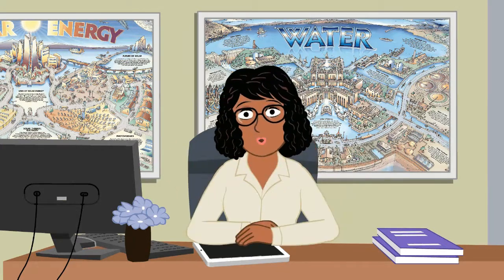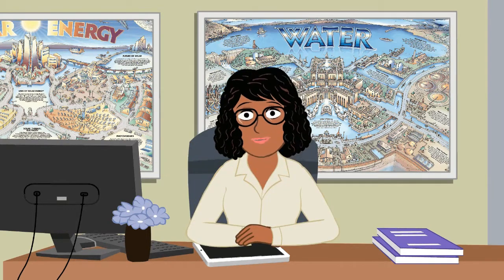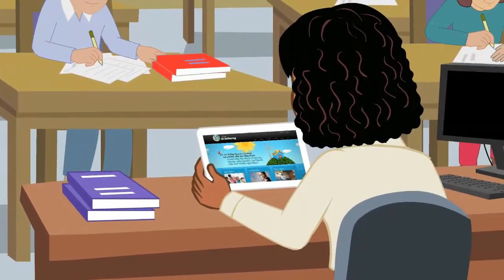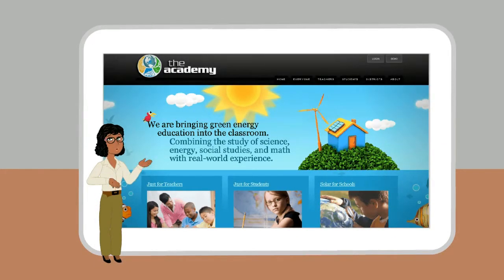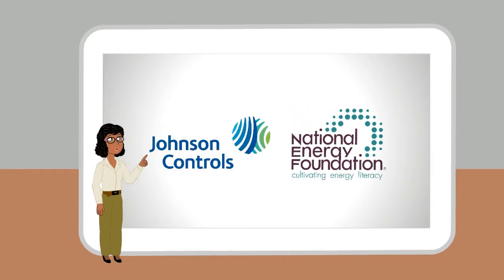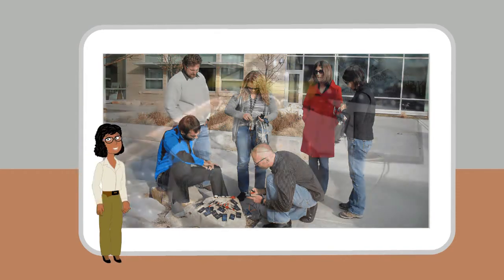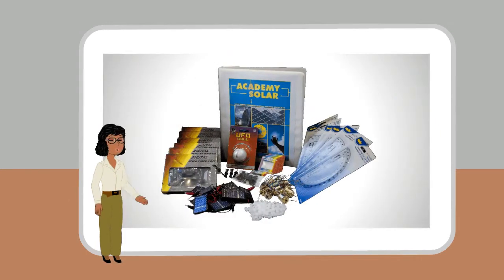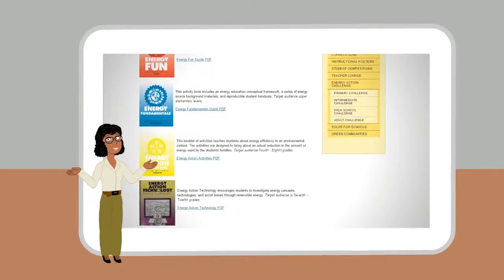Animation Video Services From SteveWebJobs.com